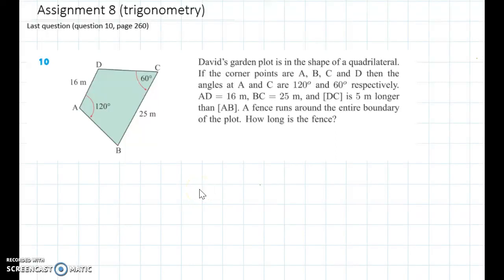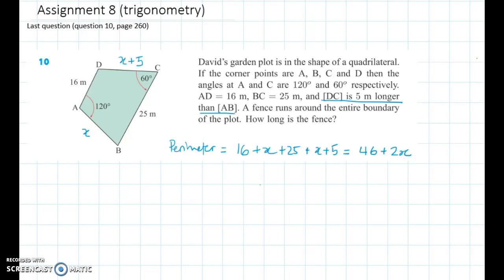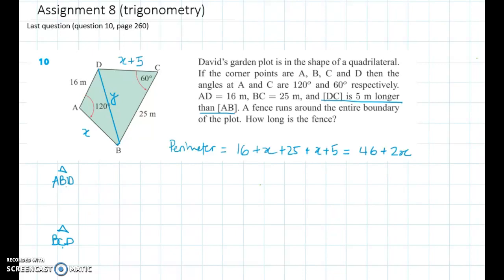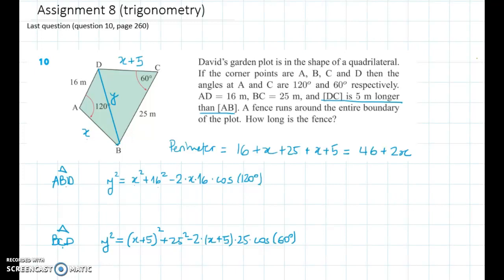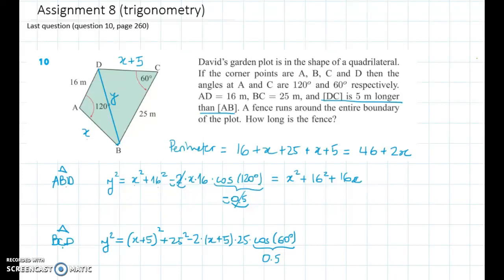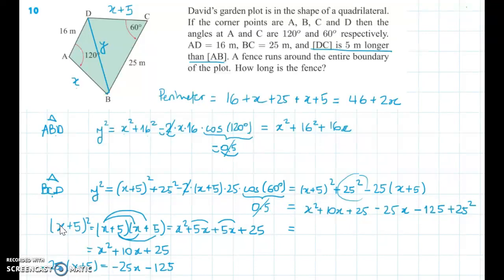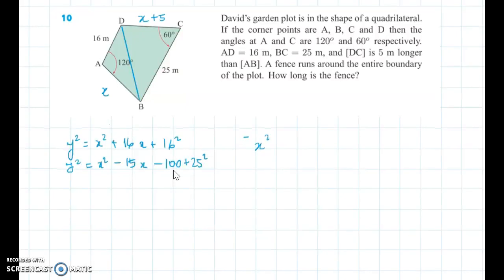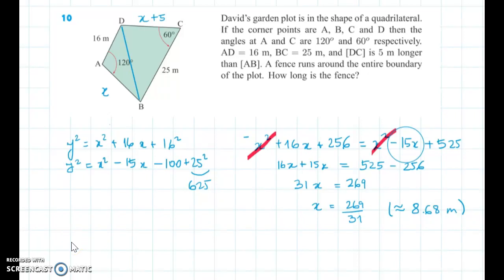PreIB Math / Assignment 8 / comments / question 9